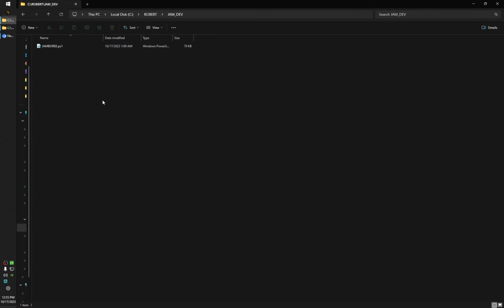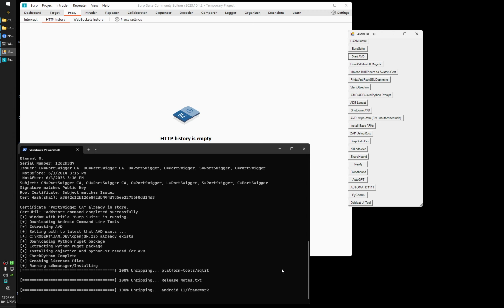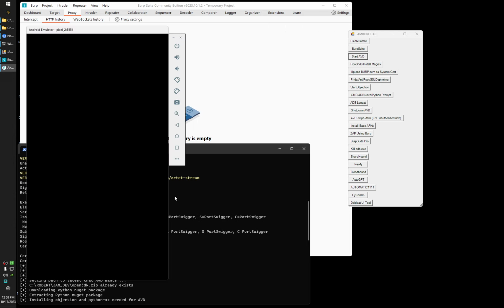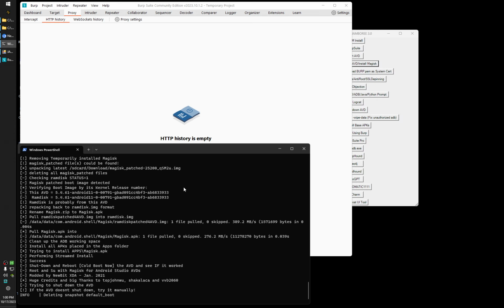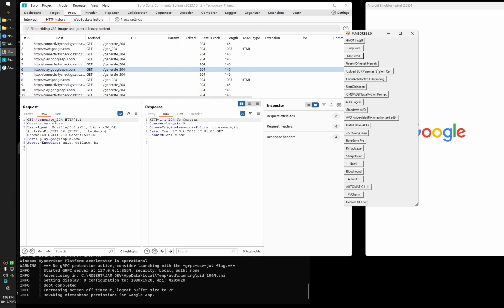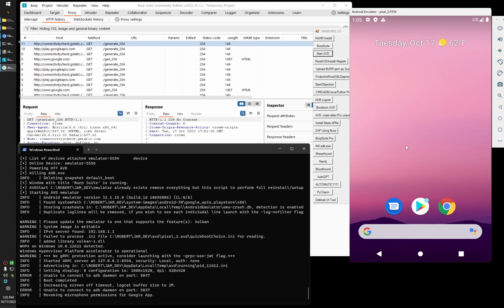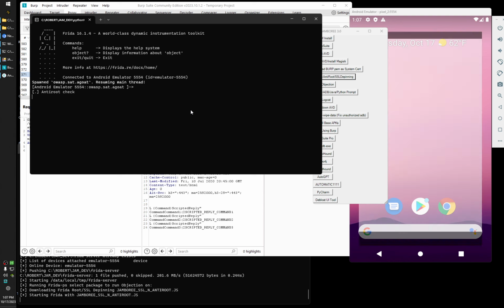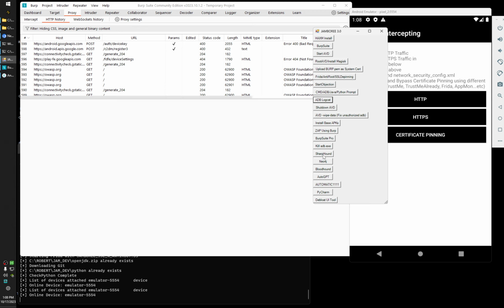JAMBOREE 3.0 **OLD**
**UPDATED GUIDE **

Java Android Magisk Burp Objection Root Emulator Easy (JAMBOREE)

Core Status
PyCharm ✔️
AUTOMATIC1111 ✔️
AutoGPT ✔️
Bloodhound ✔️
Brida, Burp to Frida bridge ❌
SaftyNet+ Bypass ❌
Burp Suite Pro / CloudFlare UserAgent Workaround-ish ✔️
ZAP Using Burp ✔️
Google Play ✔️
Java ✔️
Android 11 API 30 ✔️
Magisk ✔️
Burp ✔️
Objection ✔️
Root ✔️
Python ✔️
Frida ✔️
Certs ✔️